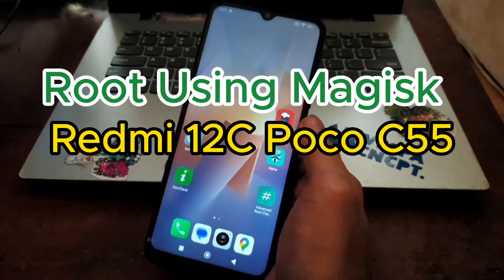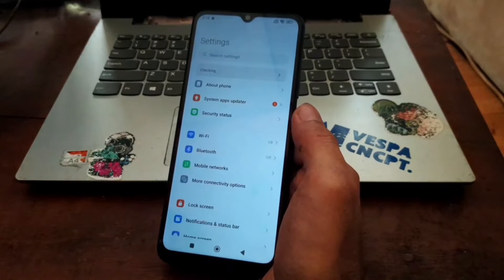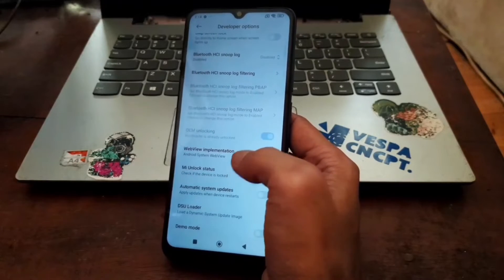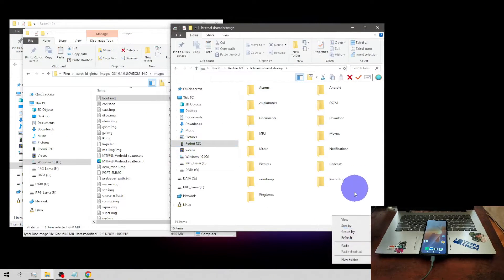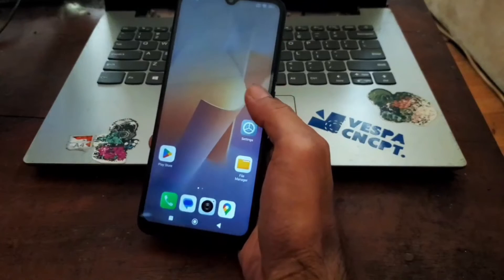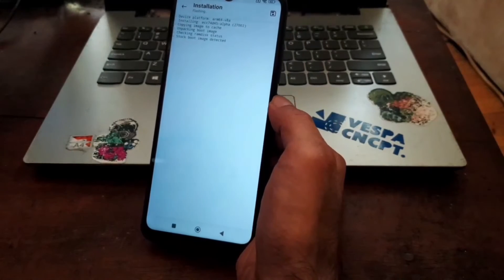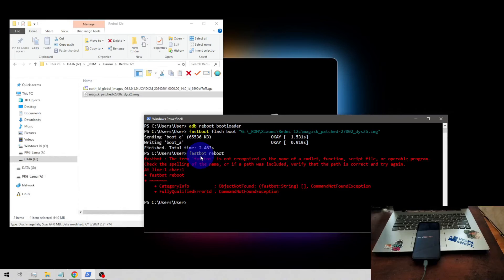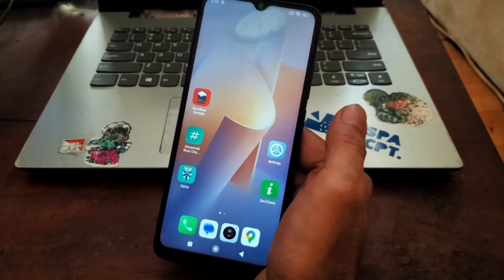Redmi 12C/ Poco C55 | Magisk Root For Newbie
The most simple way to root your phone, make sure follow all the step correctly.
Recommended for newbie.
Redmi 12C and Poco C55 is same devices, code name is earth

Here ▶▶

Jasa oprek HP Jakpus (Android Mobile Services)